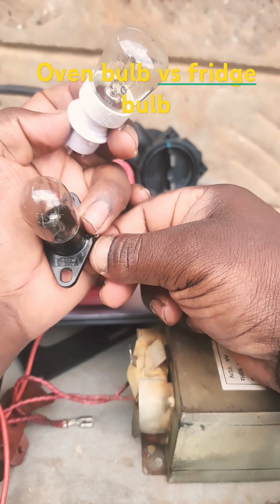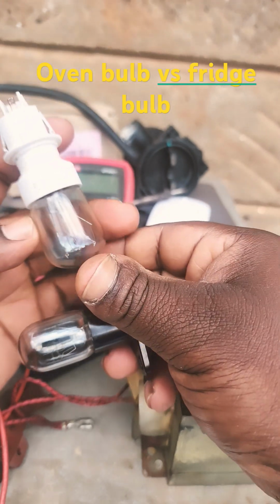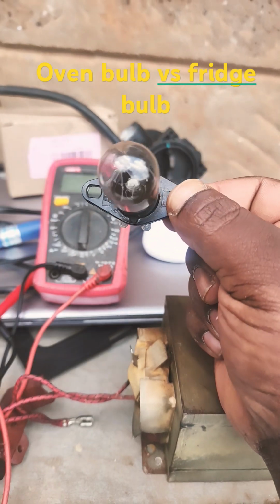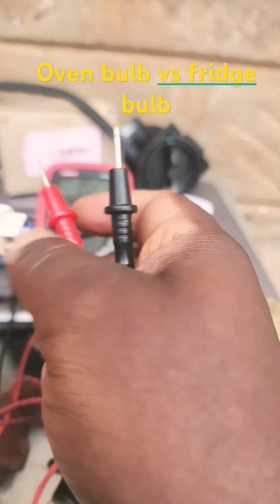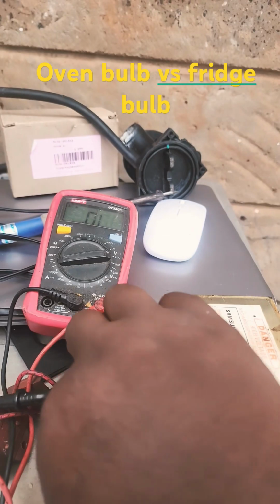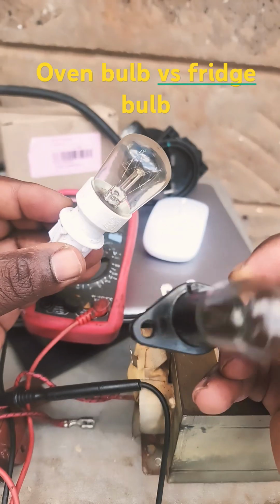Make sure to buy the right bulb for your oven and fridge